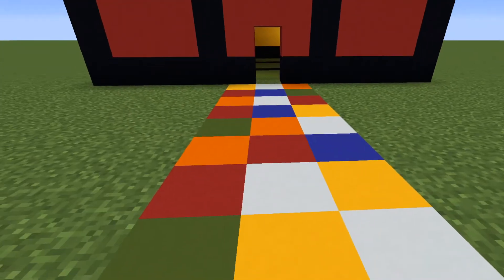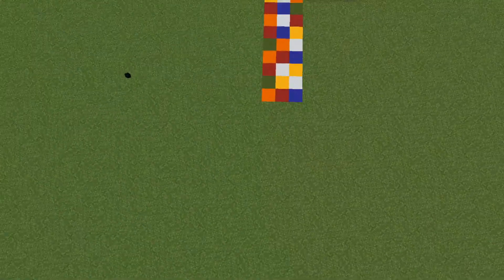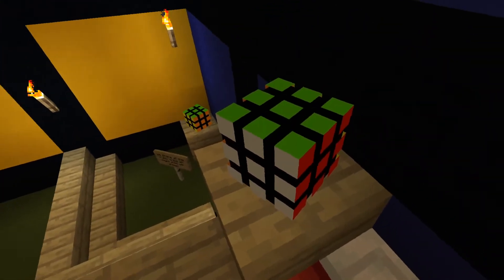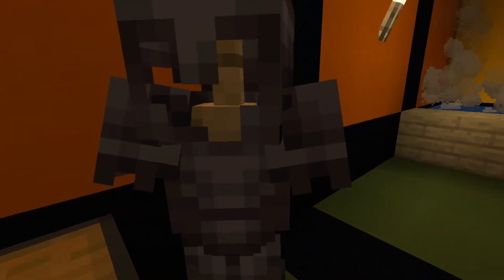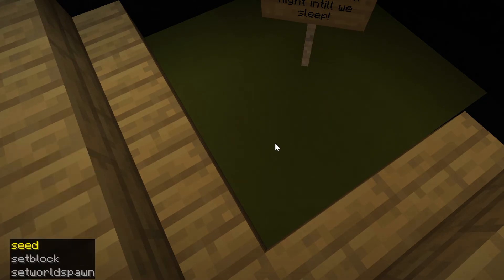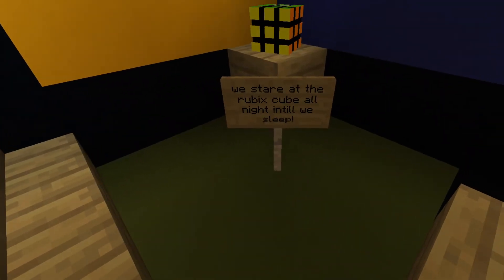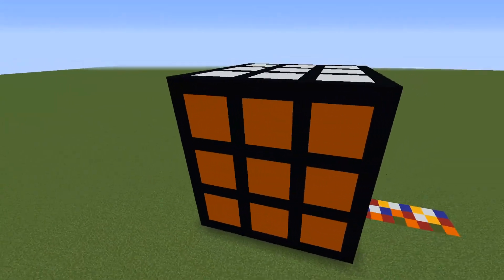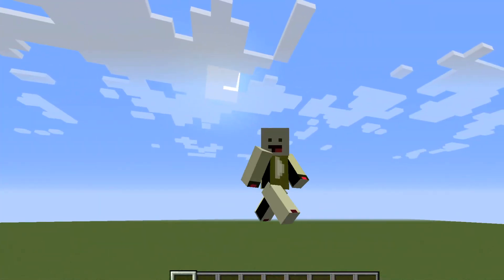I built a rubix cube house in minecraft!(download)